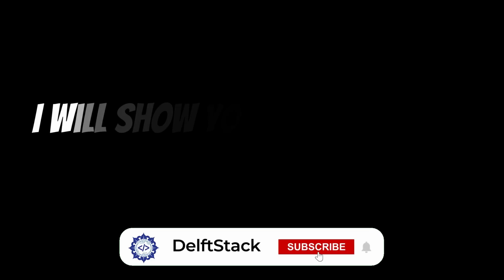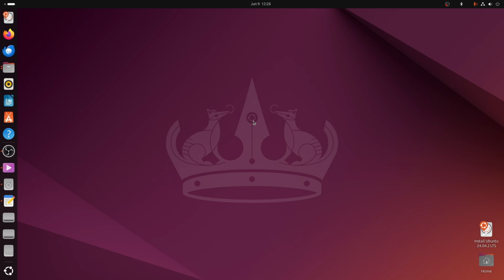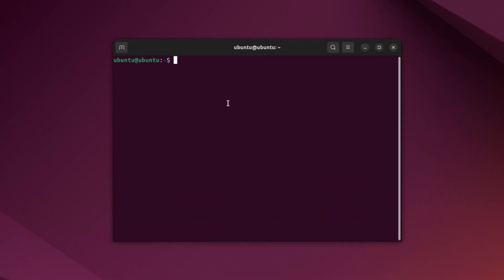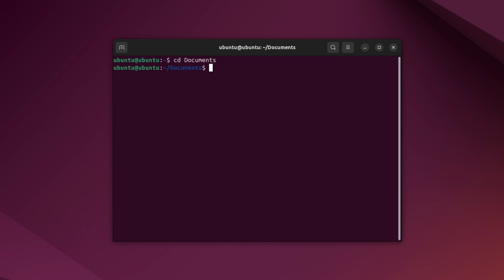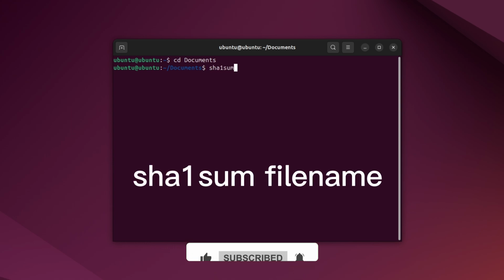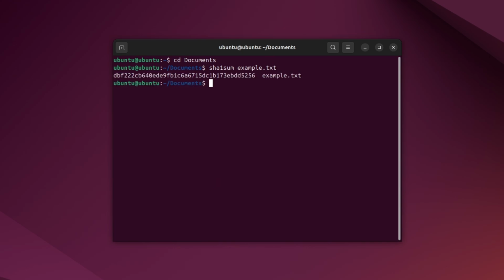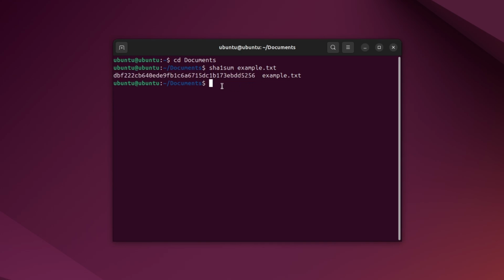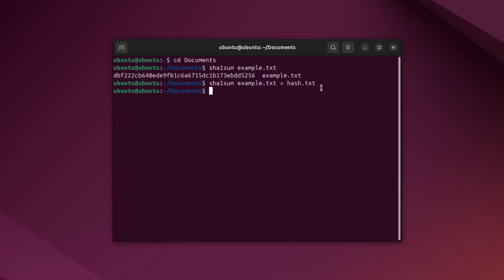How Do I Check the SHA1 Hash of a File? [Linux/Ubuntu GUIDE]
🔐 Ever wondered how to verify that a file you downloaded or received hasn't been tampered with or corrupted? Checking the SHA1 hash is a quick and reliable way to do just that! In this tutorial, you'll learn how to easily check the SHA1 hash of any file on Ubuntu using simple Terminal commands. Whether you're a beginner or just need a refresher, this step-by-step guide will help you master the process in minutes.

Key Takeaways:
* How to open the Terminal on Ubuntu using keyboard shortcuts
* Navigating to the folder containing your file with the cd command
* Running the sha1sum command to generate the SHA1 hash of any file
* Understanding the SHA1 hash output and what it means
* Saving the SHA1 hash output to a text file for later verification

⏰ Timestamps:
0:00 – Introduction: Why SHA1 Hashing Matters
0:14 – Opening the Terminal on Ubuntu
0:19 – Navigating to Your File's Folder
0:34 – Running the sha1sum Command
0:54 – Reading and Understanding the SHA1 Hash Output
1:00 – Saving the Hash to a File

Understanding how to check the SHA1 hash of a file is essential for anyone who works with downloads, file transfers, or software installations. This simple verification method helps:
✔️ Detect corrupted or altered files before use
✔️ Ensure downloads are authentic and secure
✔️ Gain confidence in file integrity and security practices
By learning this skill, you empower yourself to maintain safe computing habits and avoid common security risks.